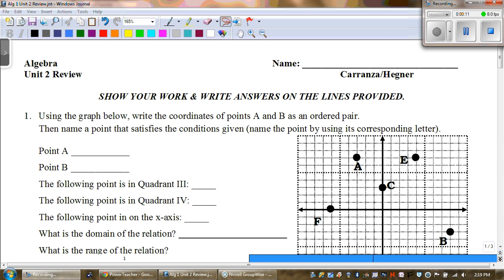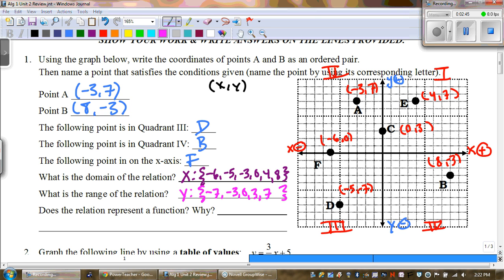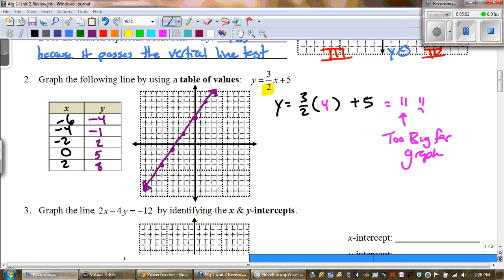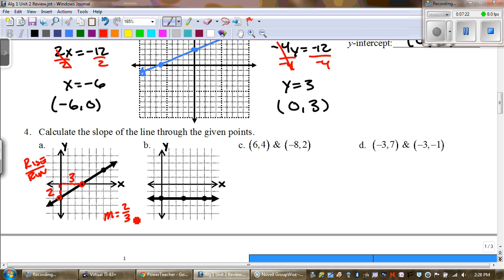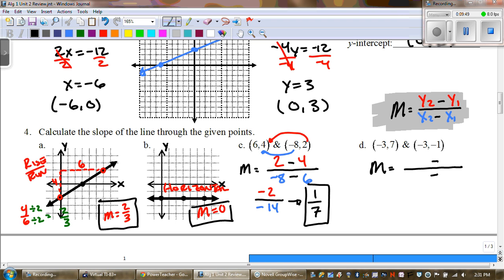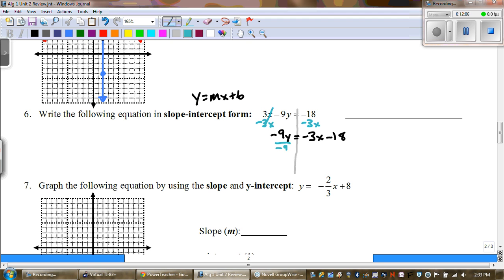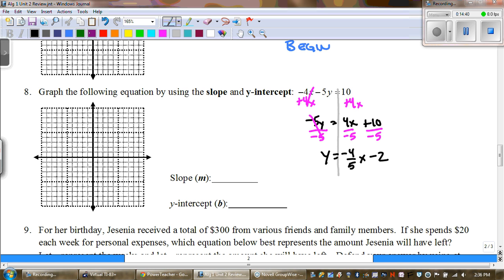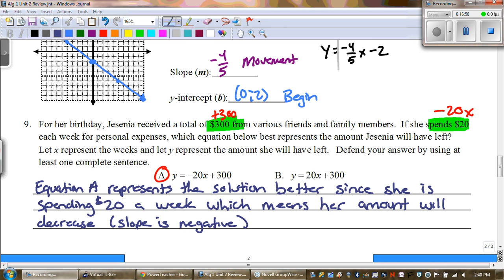AT Algebra Unit 2 Review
ATHS Algebra 1 Unit 2 Review - Get ready for the test and make sure all your answers are correct!